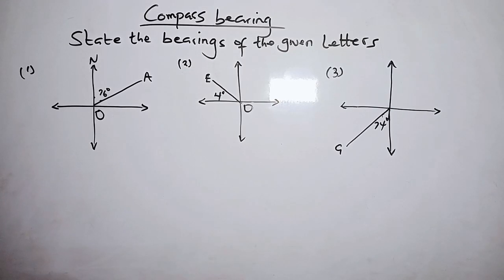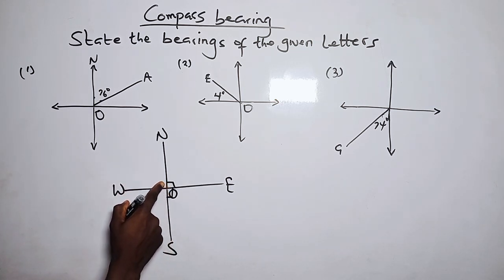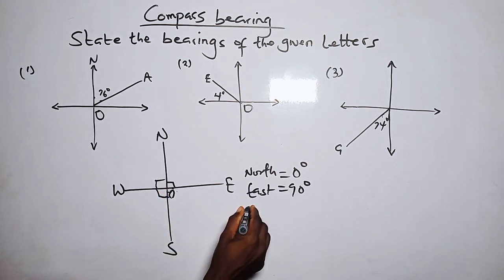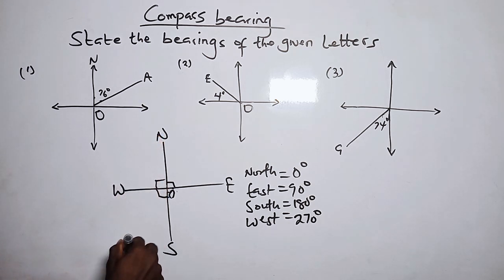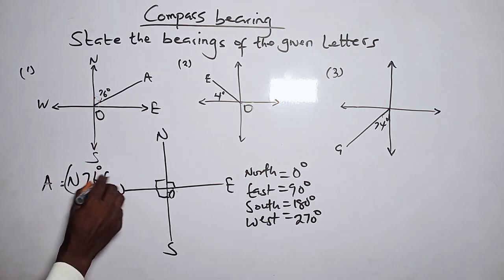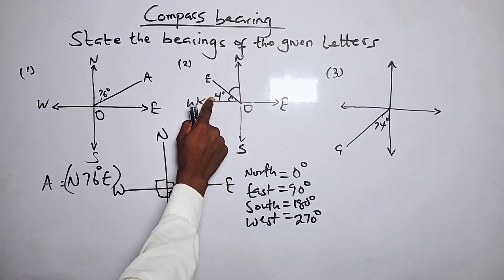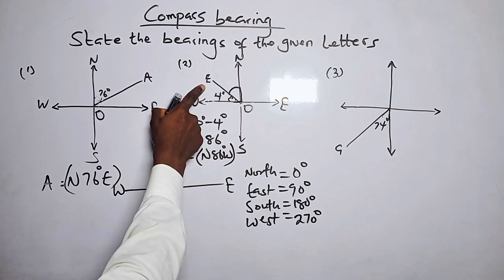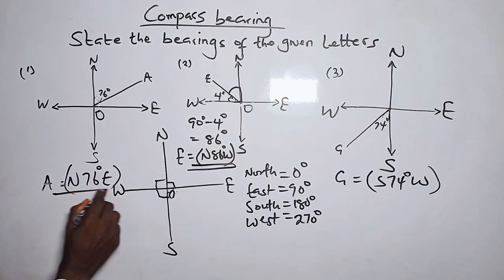Why Complex Bearings Are Essential in Modern Machinery"